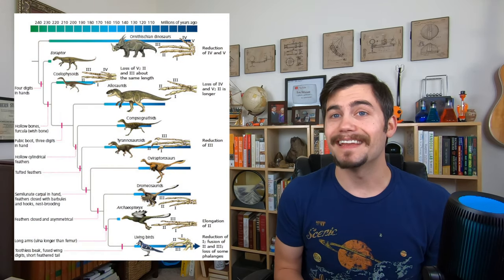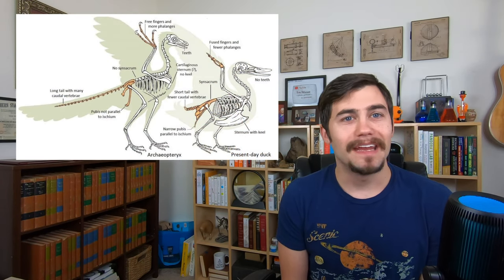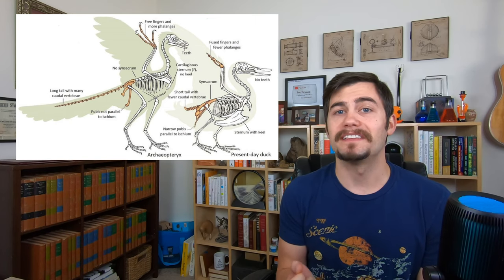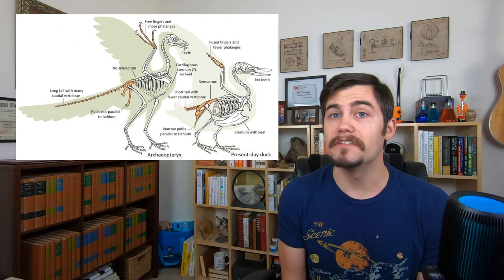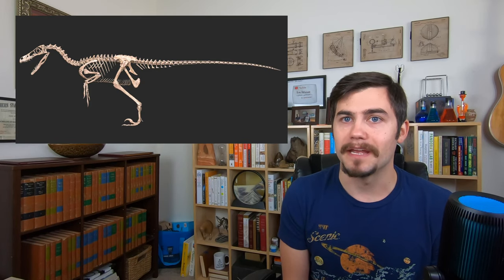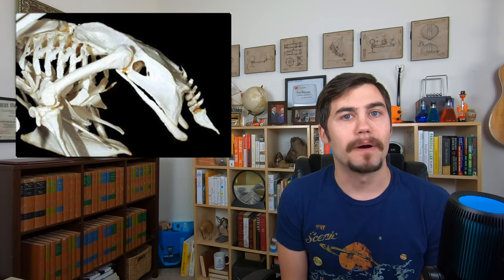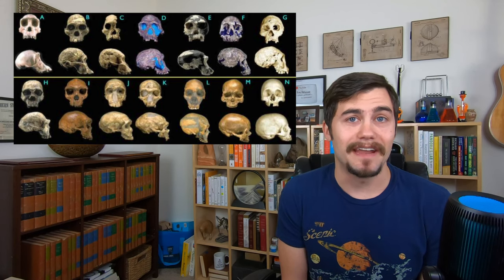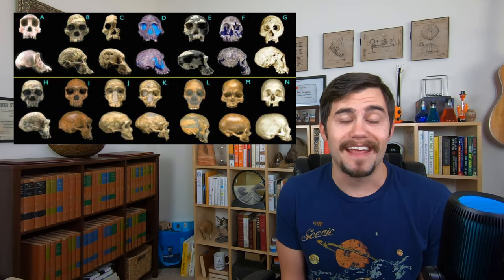Natural Selection: Biology Lecture 28